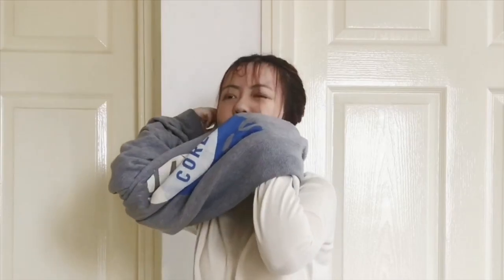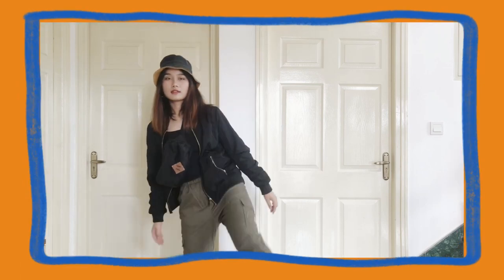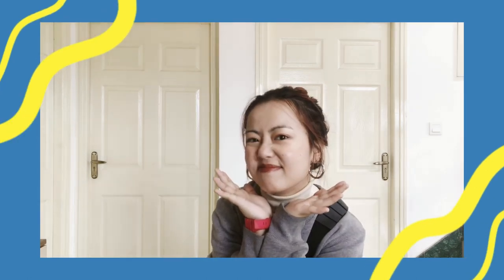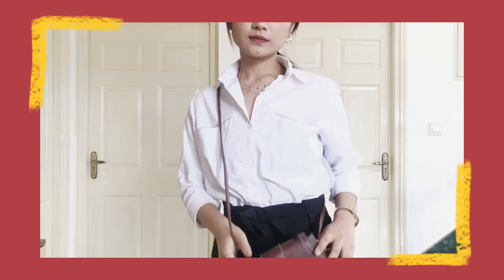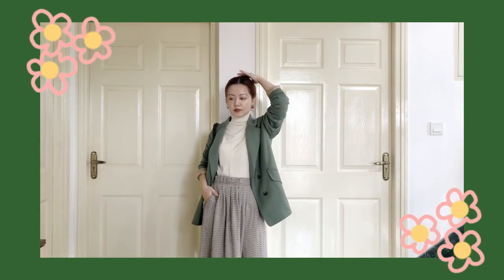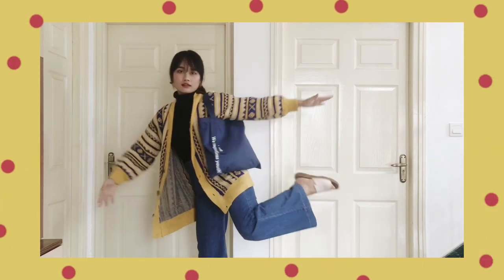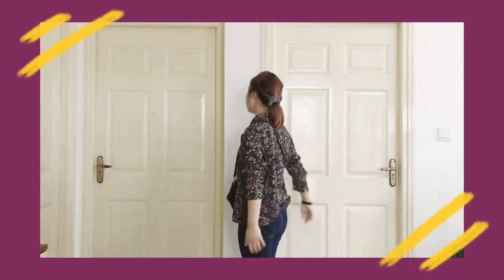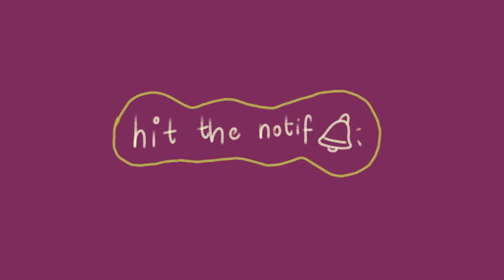outfits to make you look put together | comfy & casual🍒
Here's how we style our favorite pieces with some accessories and layering.

Music used throughout the video:
Christmas in July- Engelwood ft. Joakim Karud